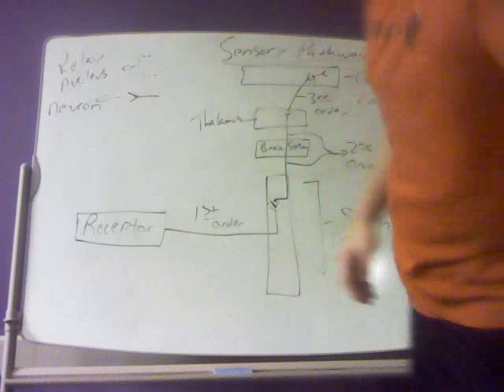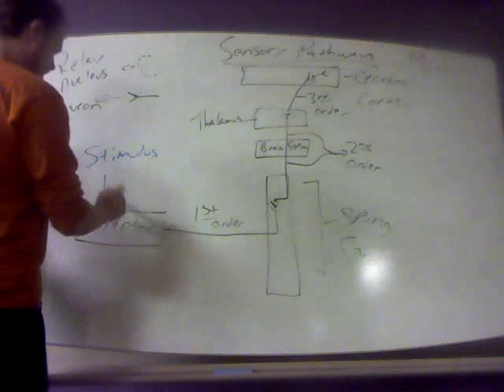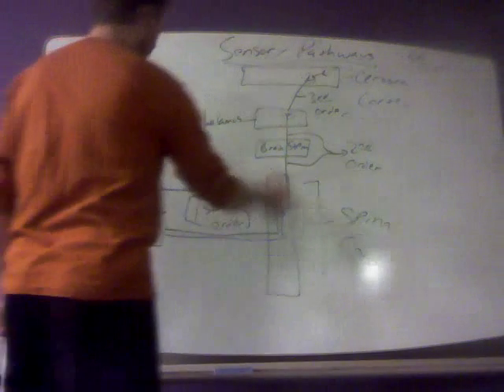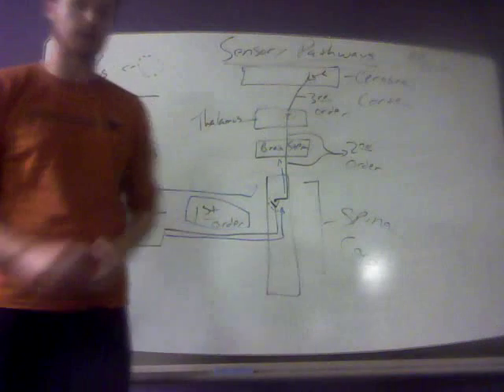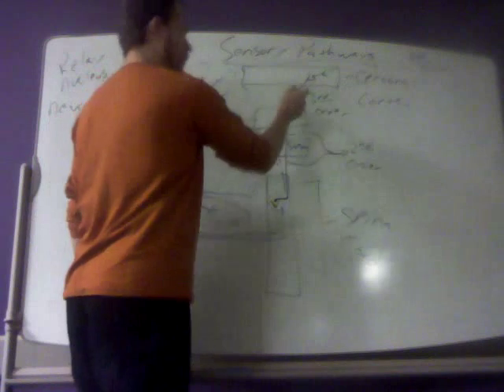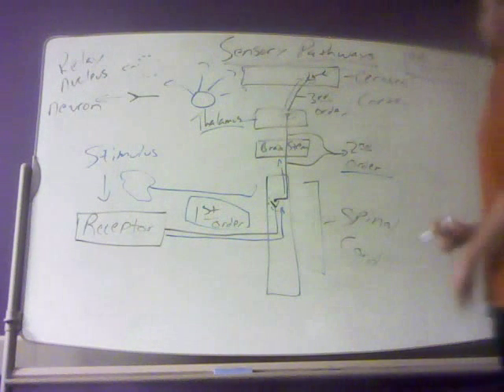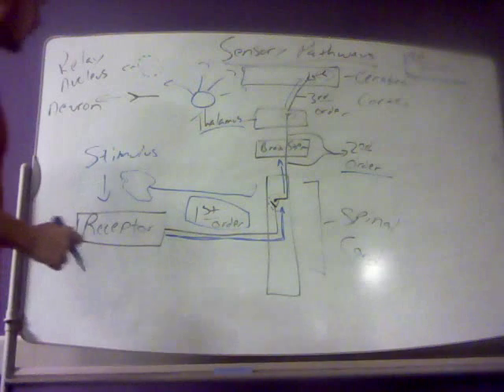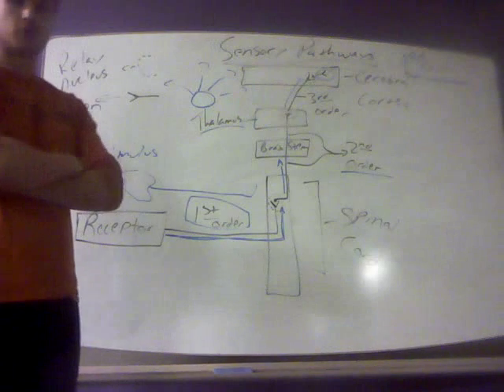General Sensory Pathway.wmv